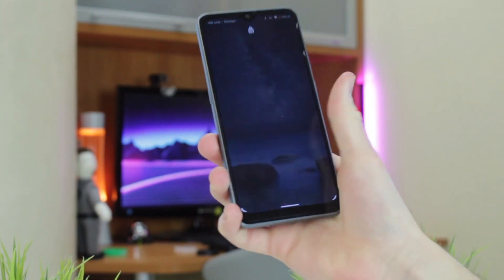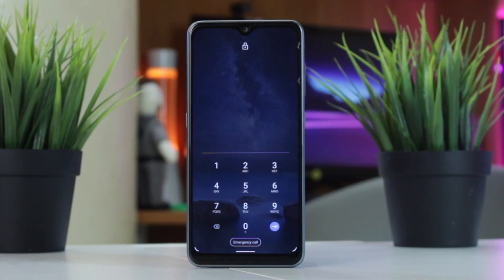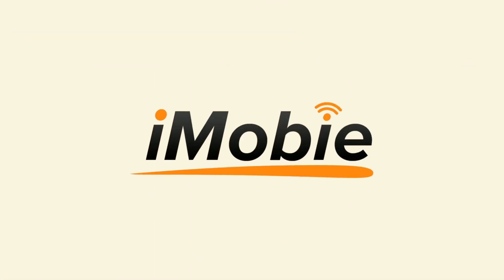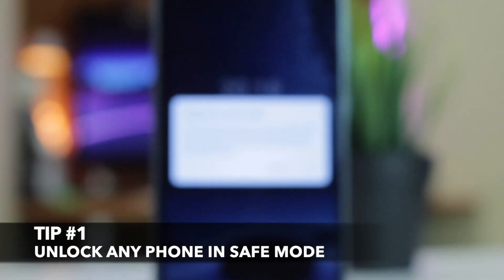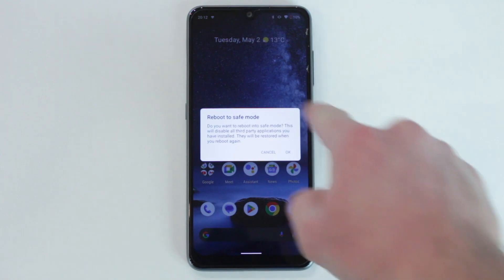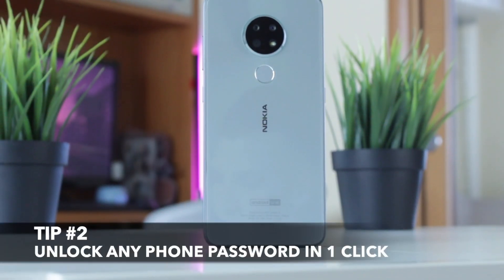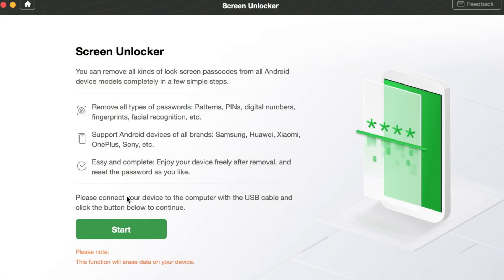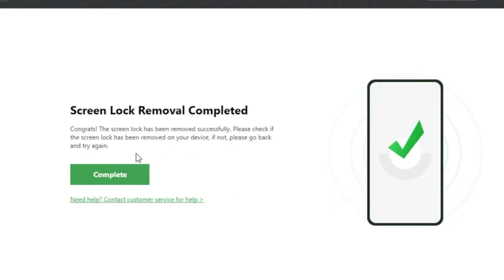[2 Ways] How to Unlock Any Phone Password without Losing Data 2023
It can be frustrating if you forget your password, pattern, or PIN, and you're locked out of your phone. Is there any way to unlock phone password without losing data? Check the video to get solutions!

In this video, we'll show you how to unlock your Android phone without losing any of your important data. We'll go through several methods that you can use to regain access to your phone, even if you've forgotten your password, pattern, or PIN.
00:00 Intro
00:36 Tip 1. Unlock Any Phone Password without Losing Data (Free)
01:07 Tip 2. Unlock Any Phone without Password